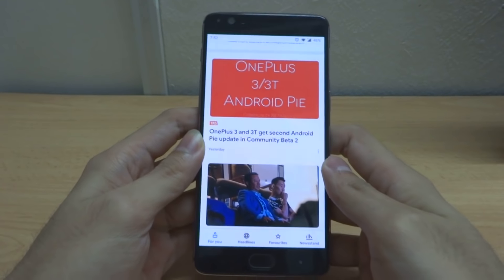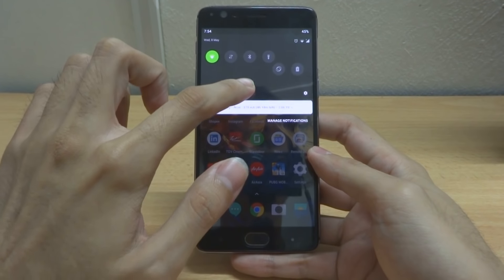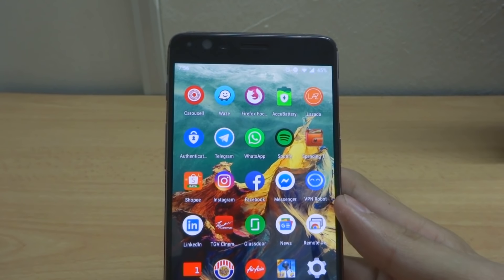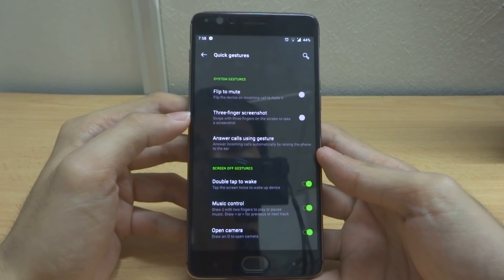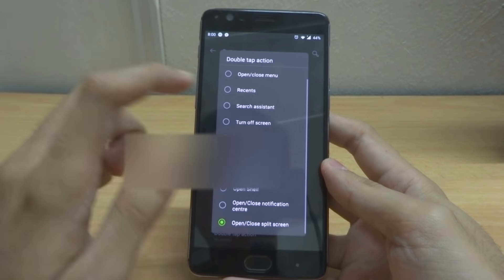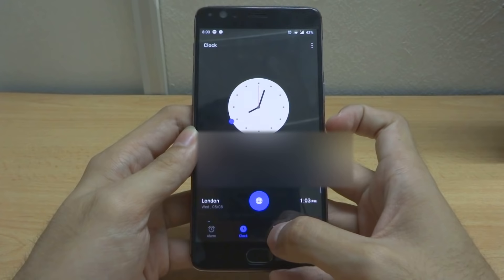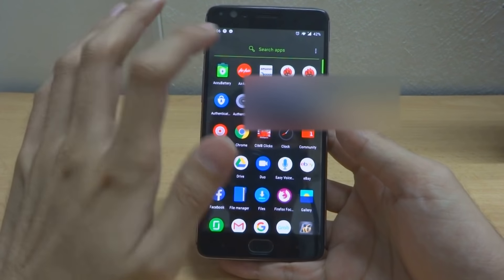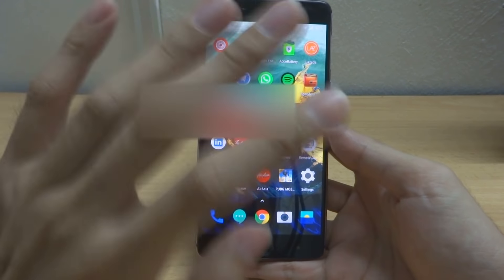WHAT'S NEW on Oneplus 3 / 3T ANDROID PIE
This video shows the summary of the changes in Android 9 Pie Open Beta 1 running on the oneplus 3 or 3T. This has since been updated to Open beta 2 with some resolved bugs! Can't wait for the official Android Pie for a 3 years old phone here!

Note: The quick gesture is not new and in fact has been available in the past. Thanks to the viewer who pointed this out!